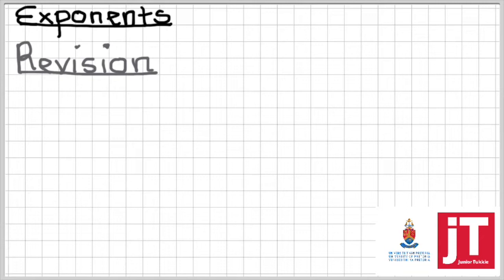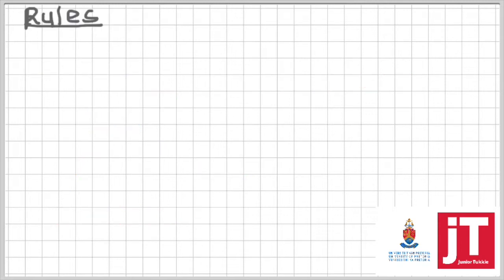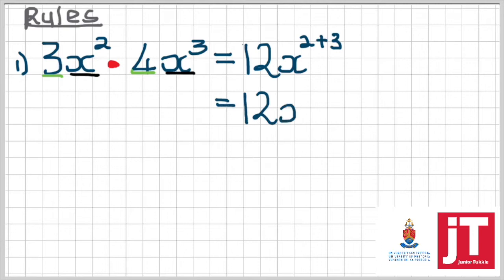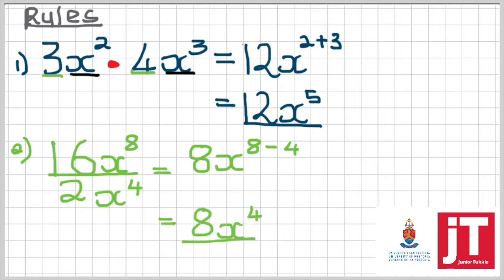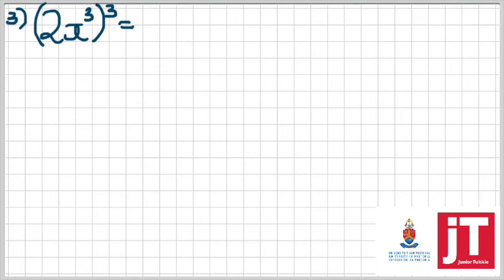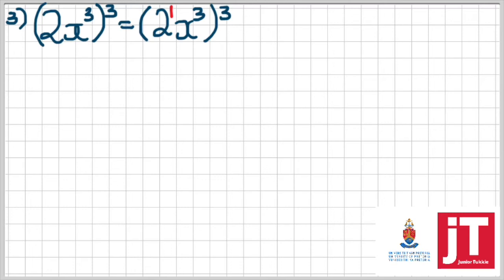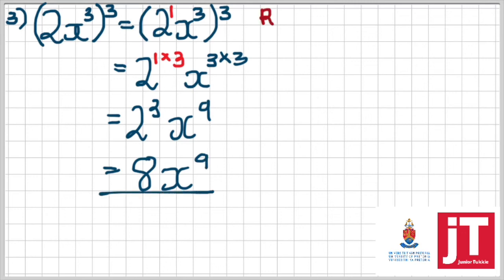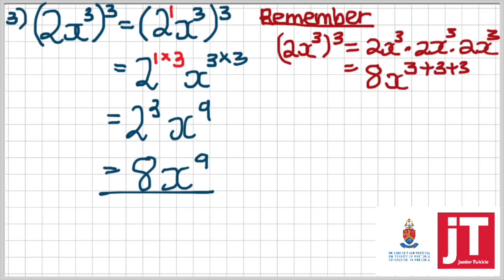1 Gr 10 - Maths - Exponents - Introduction 1